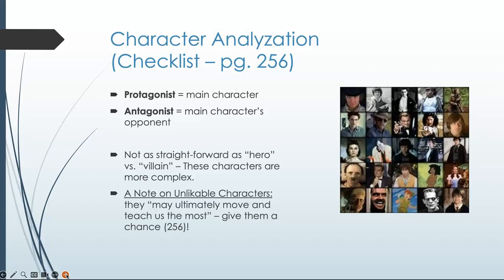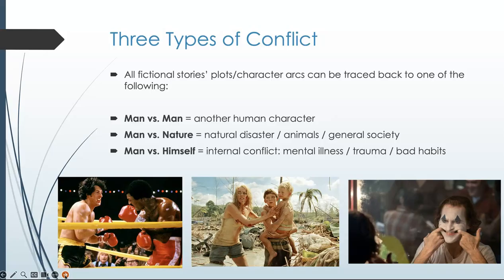Fiction Elements: Character PP